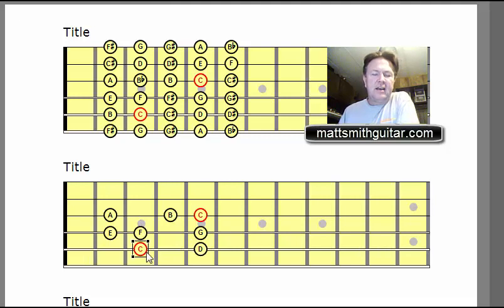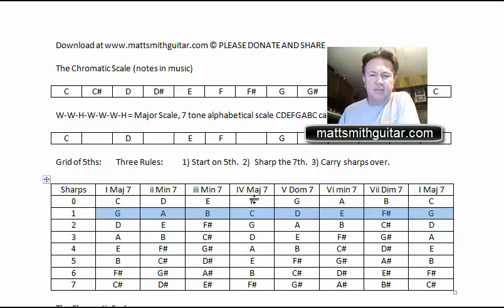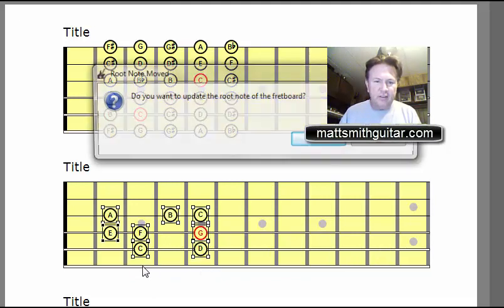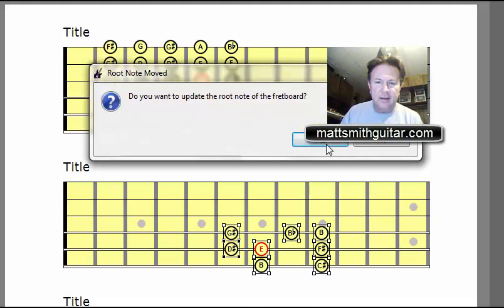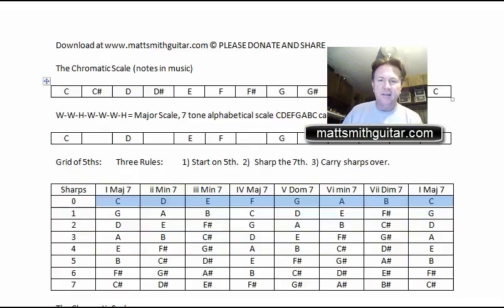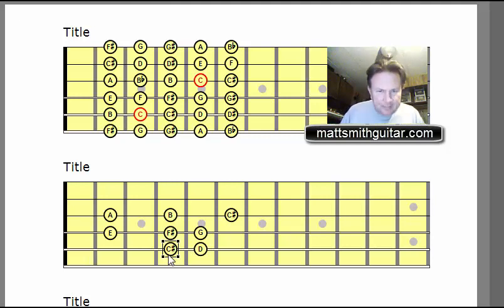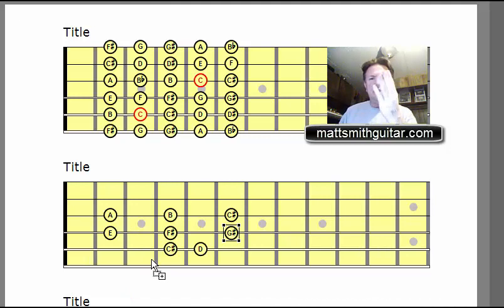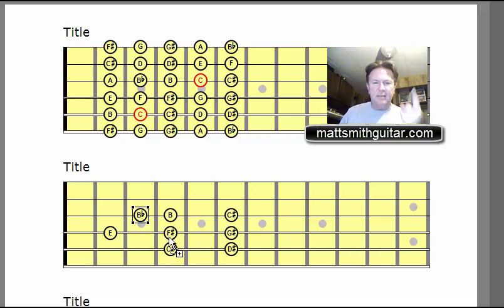Grid of 5ths applied to fret board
Understanding the fret board